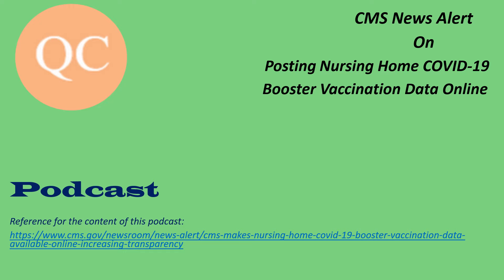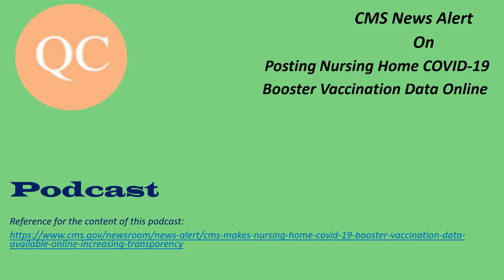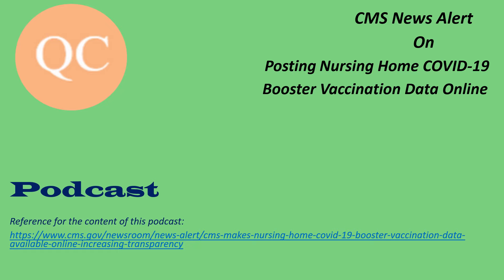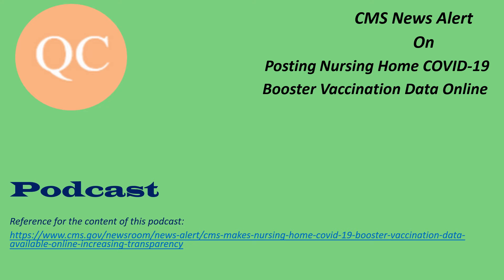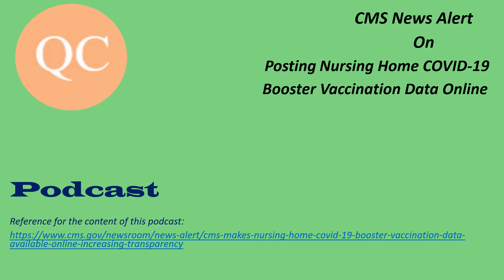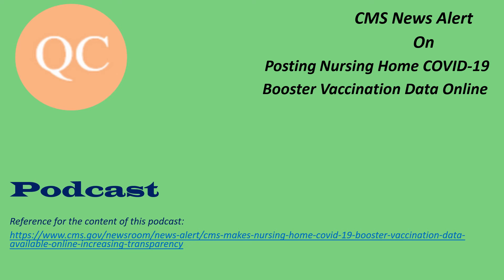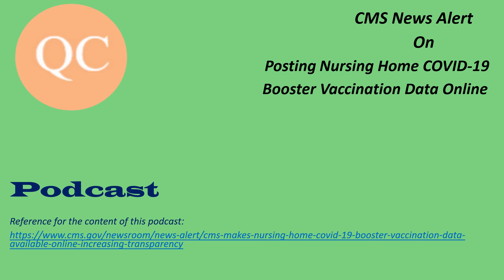CMS Makes Nursing Home COVID-19 Booster Vaccination Data Available Online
On Feb. 9, 2022, CMS released a news alert on "CMS Makes Nursing Home COVID-19 Booster Vaccination Data Available Online, Increasing Transparency for Consumers".  This video shares the content of that news alert.